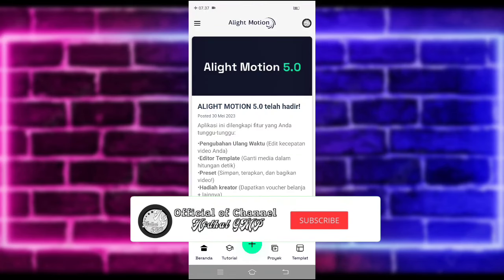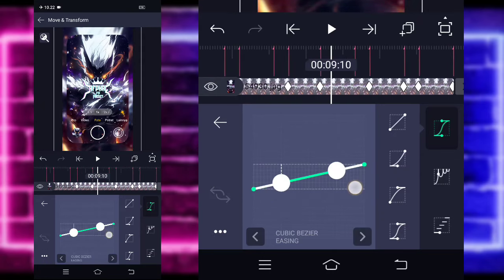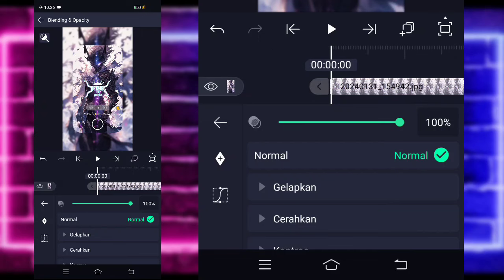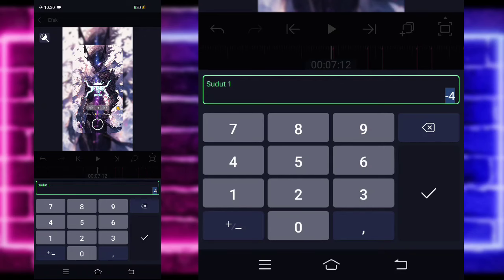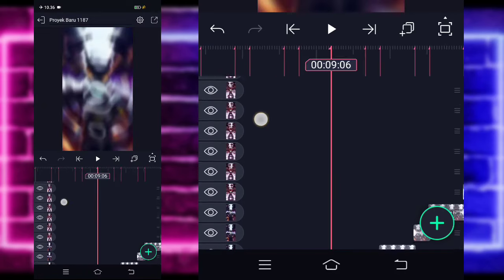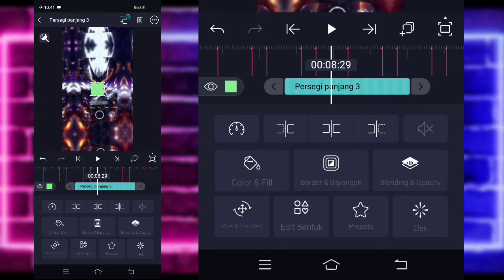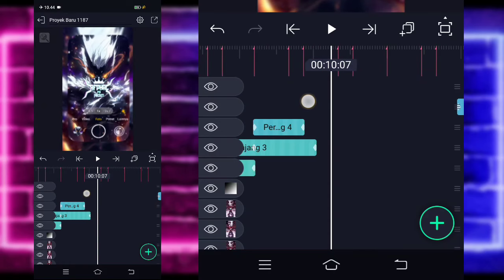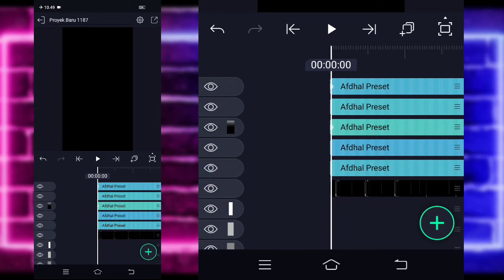Tutorial Jedag Jedug Alight Motion DJ Cinta Buta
🔰SEMUA BAHAN CEK DI PIN KOMENTAR🔰